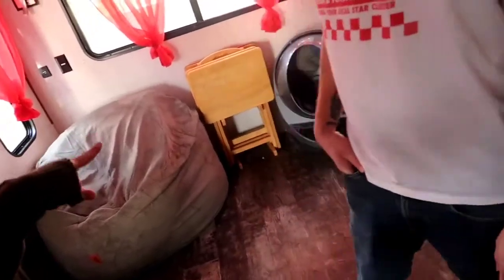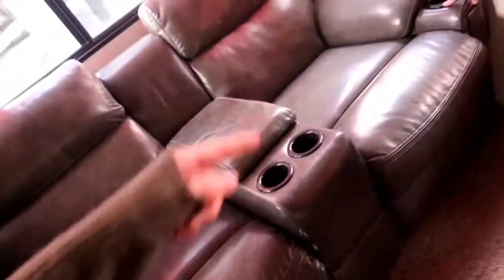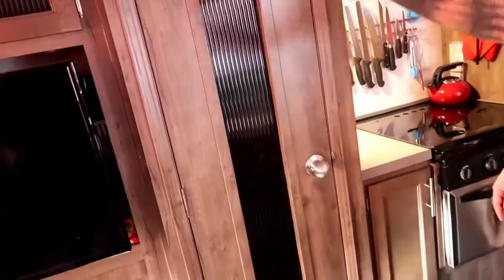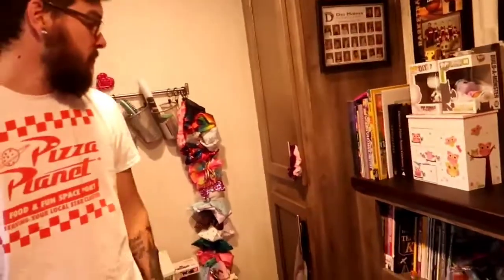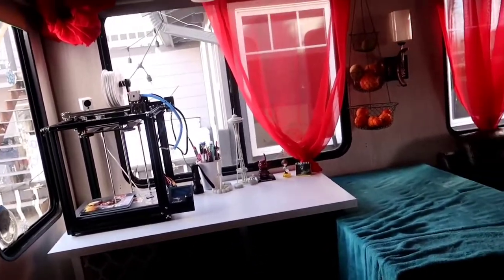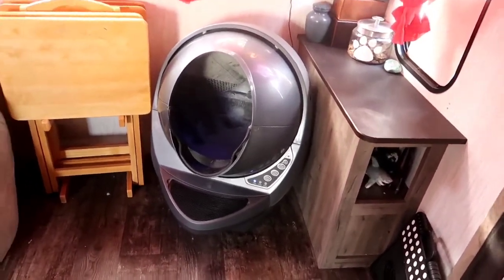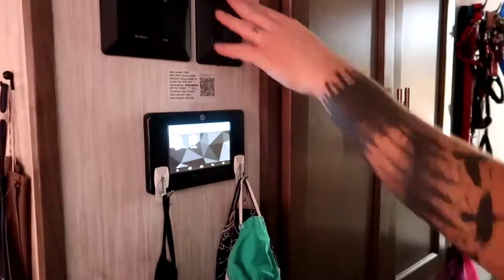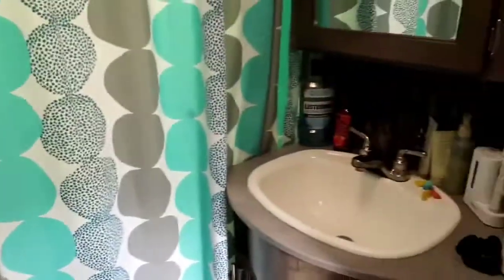Quick RV Tour, Full Time RV living with 3 kids 3 dogs and 6 cats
Quick walk through of our Forest River Sabre 36BHQ that we have been living in full time for a year and a half with our 3 kids, 3 huskies and 6 cats (4 that are indoor/outdoor) we have started doing some rv renovations and plan to do much more!

comment and let me know what you want to see more of! Nemo or the RV? Both?